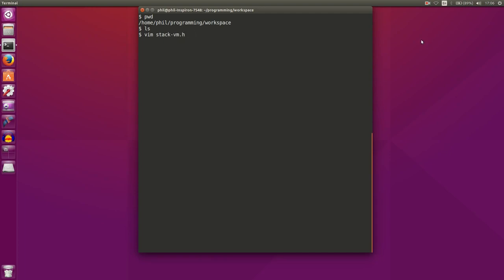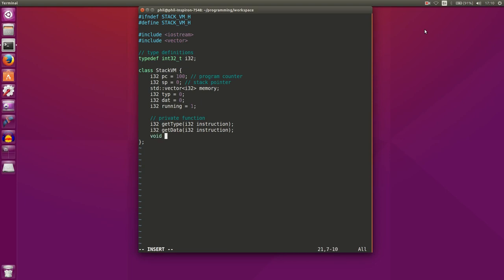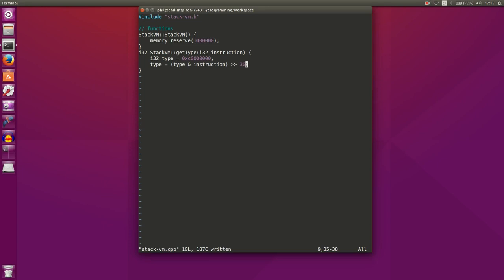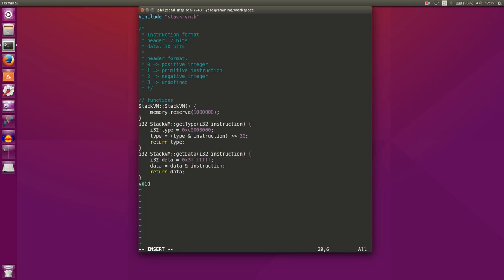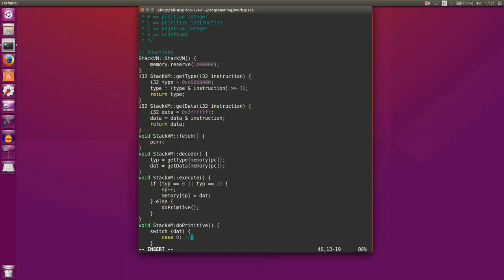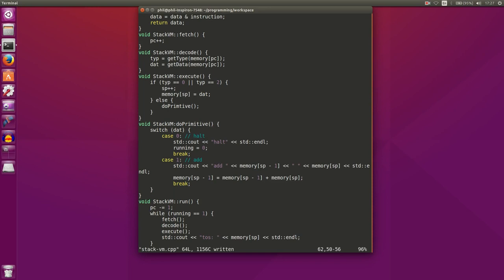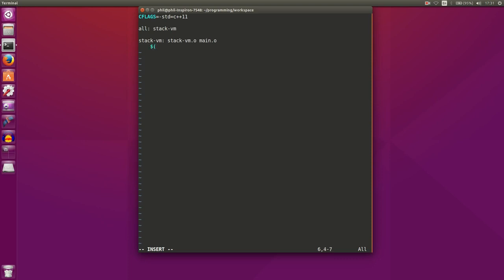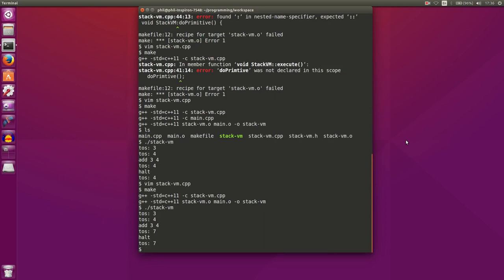KVM 1 How to Build a Virtual Machine from Scratch